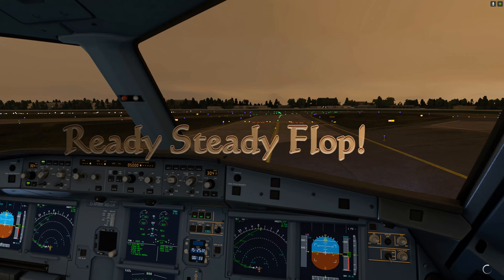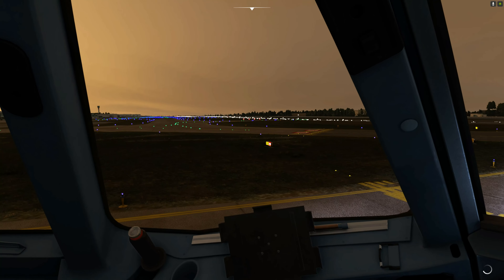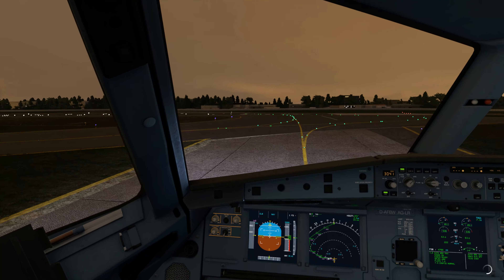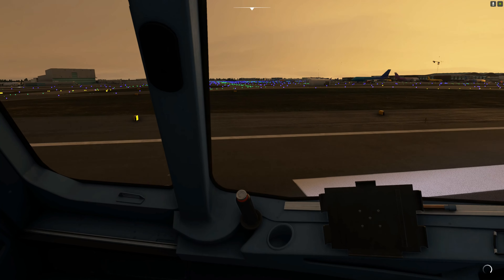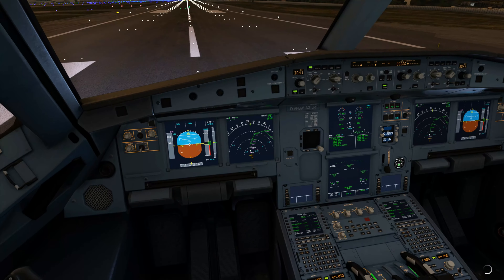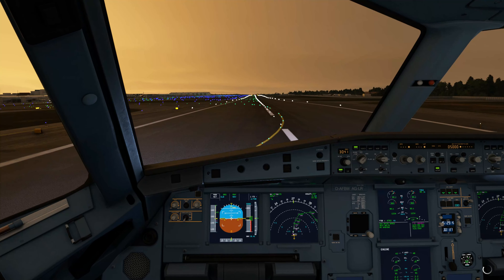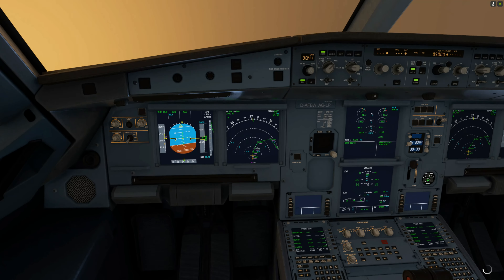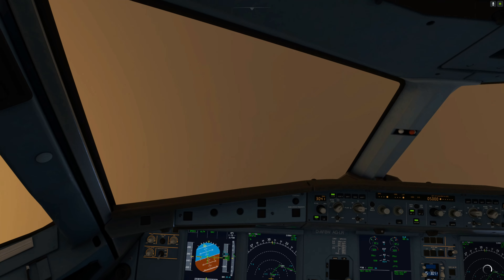MSFS 32Nx Dev CTD IGNORANCE of Managed altitude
To be fair this was the "DEV" Mod of the 32Nx.
So what do you expect? CTD? well apparently yes!
I think they are loosing interest in the dev mod?
No money comming in!
Asobo altering the parameters every 2 weeks!
If they were serious why not make this payware?
At present we have NO repeat, No half way decent passenger jets in MSFS.
Untill the QW 787 comes out in Q2 2021 there is nopassenger jet, if you are a PAX Captain.
Perhaps Aerosoft will release their CRJ soon?
Biggest issue with the FBW 32NX is the complete failure to adhere to alt constraints and speed constraints, in managed mode. Speed on Take Off goes way above 250! Altitude goes up to where ever youve set commanded.
THE LATEST UPDATE 11. We still have total disregard of managed altitudes!
Whats wrong with you guys! Pleae tell me you are ignorant!
Managed altitude means we climb to the FMC/MCDU managed altitude. GET IT? MANAGED ALTITUDES! M A N A G E D!
We climb to that altitude and no more! ITS MANAGED! GET IT MANAGED..IE MCDU compuetd!
Yet you dont seem to have a  Managed vs Commande alitude in your thick brains?
You seem to think everything is Commanded altitude? COMMANDED is what we (CAPTAIN) sets!
Please ask a pilot and get this sorted. You have PHD in computer graphics and nothing in flight sims!
Its silly to continue with this childish flight sim..! You have a disregard for pilots who fly the dam aircarft! Please get with the program! LEARN!
The Neo is your only aircraft that RW pilots will fly.
At least try to get it right!
Bloody well listen!
and isnt it nice to have no advets on here!
thats becuase im de monetise!
if you want to give me money..ha ha..let me know!
LOL!